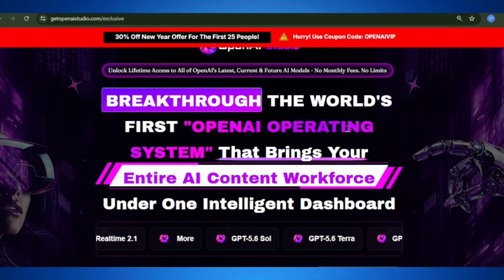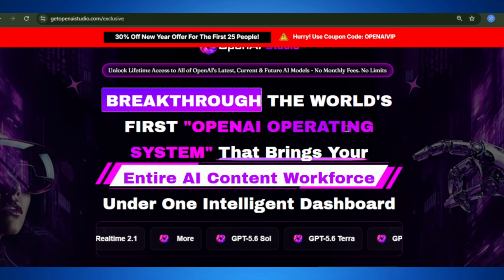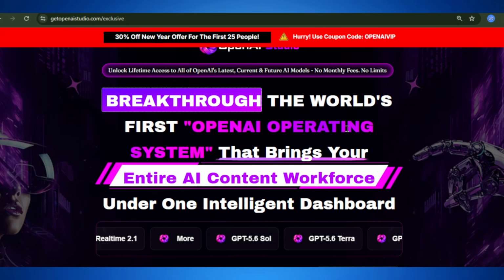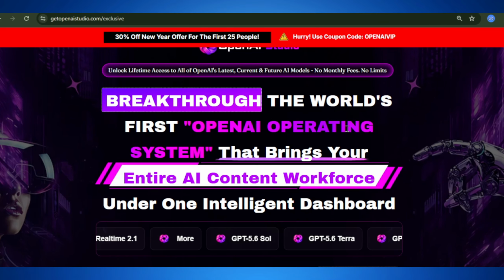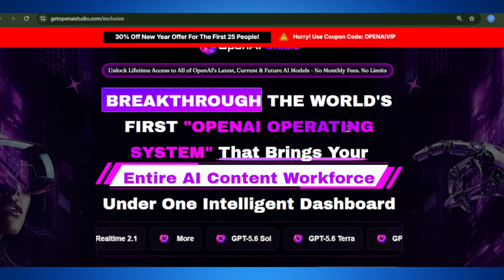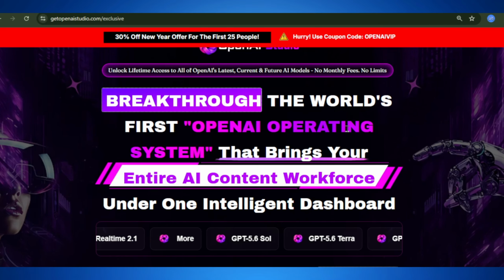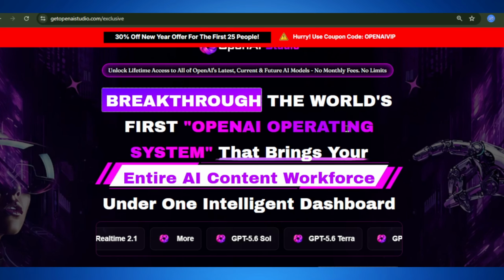Is OpenAI Studio Worth It? I Reviewed It So You Don't Have To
Hey guys! In this video I am reviewing a tool called OpenAI Studio which is being called the world's first OpenAI operating system. Basically it gives you access to all of OpenAI's AI models and more than 13 AI agents all from one single dashboard. No more jumping between different tools and no more paying multiple subscriptions every month.

In this video I am covering exactly what OpenAI Studio is, how it works, what all the AI agents can do, and whether the pricing actually makes sense. So make sure you watch till the end before you decide anything.

Drop any questions in the comments below and I will be happy to help!